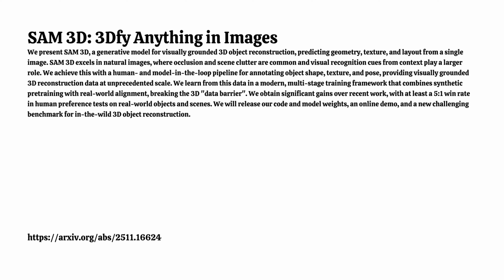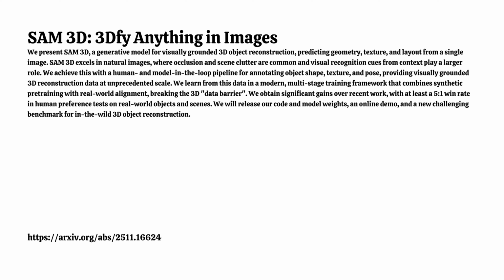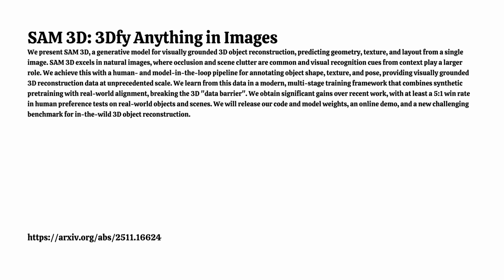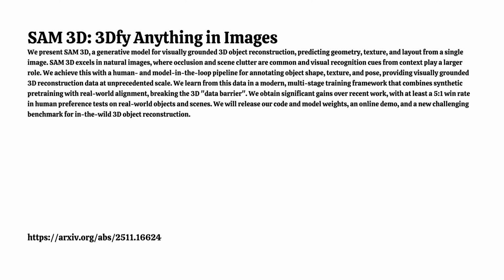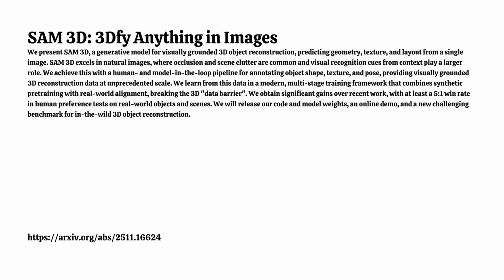SAM 3D: 3Dfy Anything in Images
Abstract: We present SAM 3D, a generative model for visually grounded 3D object reconstruction, predicting geometry, texture, and layout from a single image. SAM 3D excels in natural images, where occlusion and scene clutter are common and visual recognition cues from context play a larger role. We achieve this with a human- and model-in-the-loop pipeline for annotating object shape, texture, and pose, providing visually grounded 3D reconstruction data at unprecedented scale. We learn from this data in a modern, multi-stage training framework that combines synthetic pretraining with real-world alignment, breaking the 3D "data barrier". We obtain significant gains over recent work, with at least a 5:1 win rate in human preference tests on real-world objects and scenes. We will release our code and model weights, an online demo, and a new challenging benchmark for in-the-wild 3D object reconstruction.